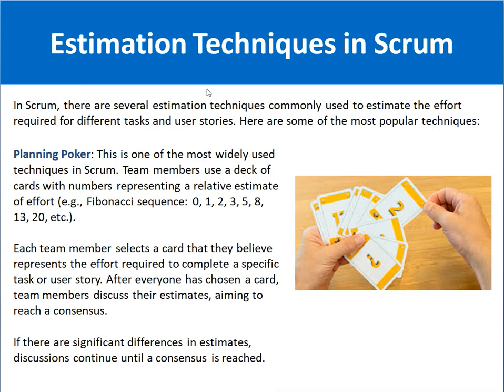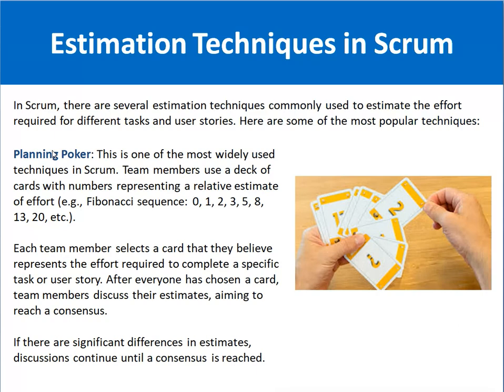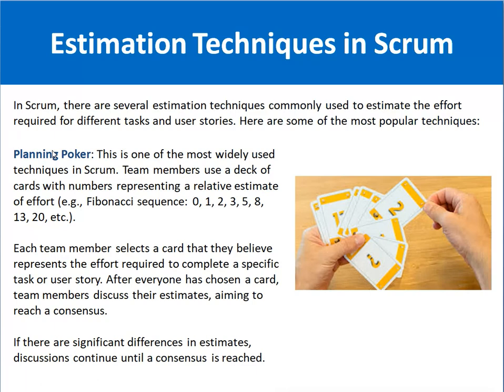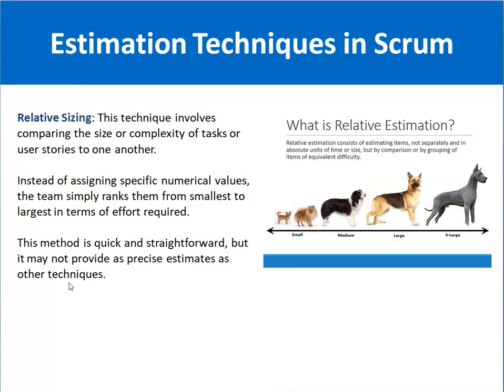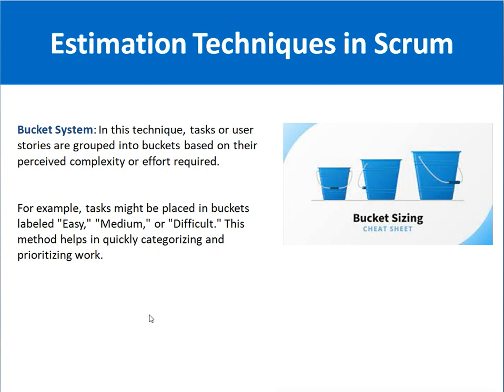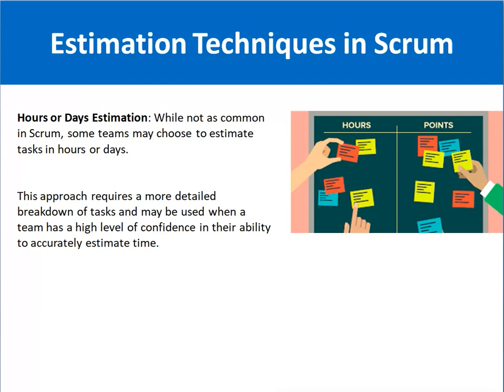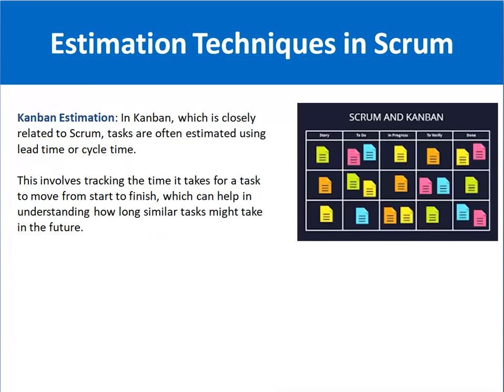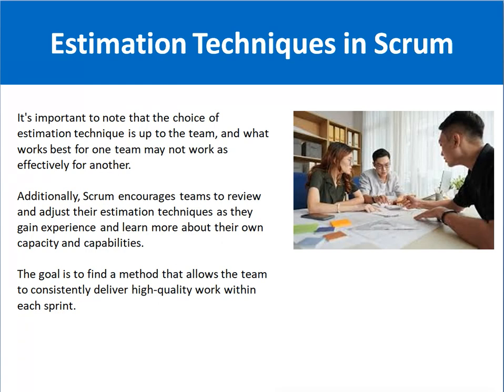Estimation Techniques in Scrum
In Scrum, there are several estimation techniques commonly used to estimate the effort required for different tasks and user stories.